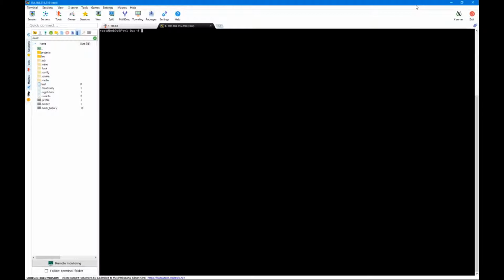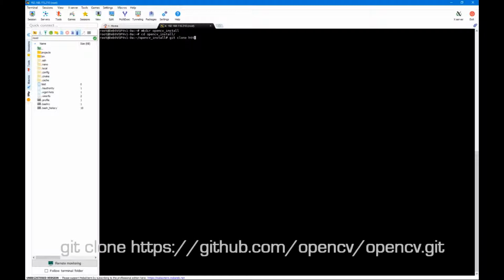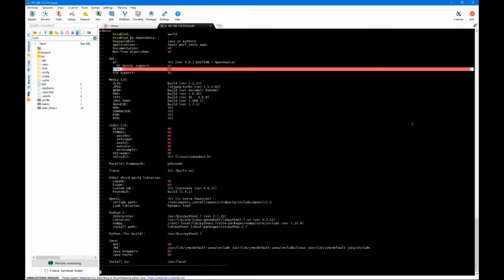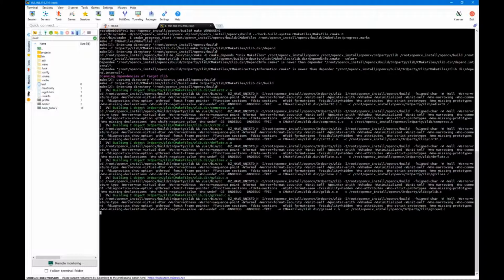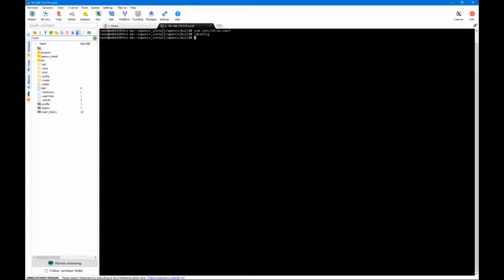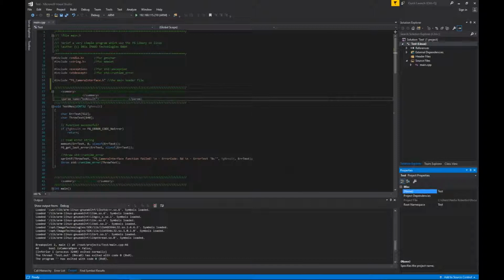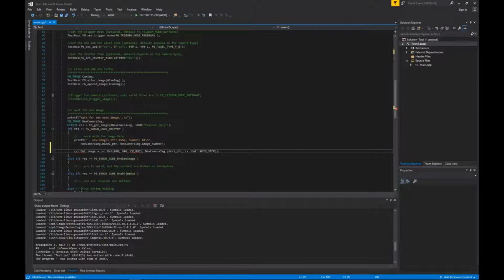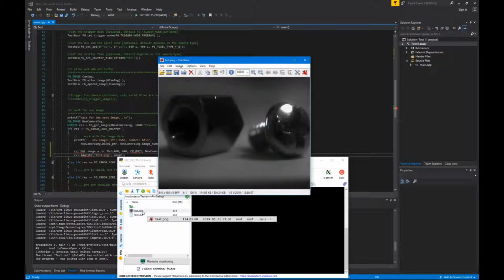How to install the OpenCV library on the VisionSensor PV | IMAGO Tutorials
Welcome to our new tutorial series for IMAGO devices! In this video, we will show you how to install the OpenCV library on the Linux-based VisionSensor PV. ▼
Please, note that the installed version of OpenCV in the tutorial video is the 4.0. For later versions, make sure to update the additional required libraries to be installed accordingly (refer to the official OpenCV website “ for a complete list).

Too complex? Please ask for the latest script to automize the installation.

IMAGO Technologies is a company dedicated to equipping you with the best possible embedded vision computers. We provide hardware and software as well as application development for your vision system. Our VisionBoxes and VisionCams are the heart and the eyes of every vision system, and if that isn’t enough, our VisionBoards turn any IPC into the best version of itself.